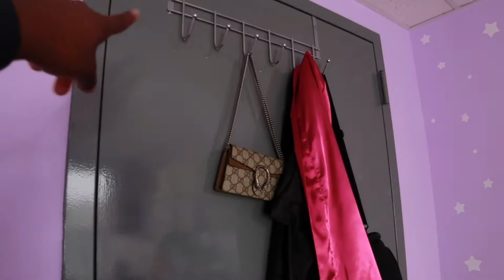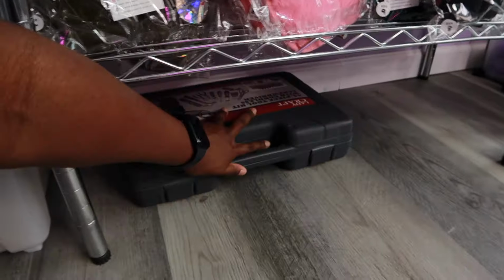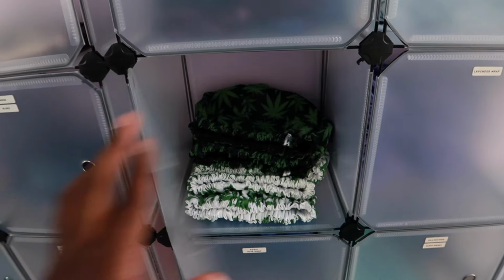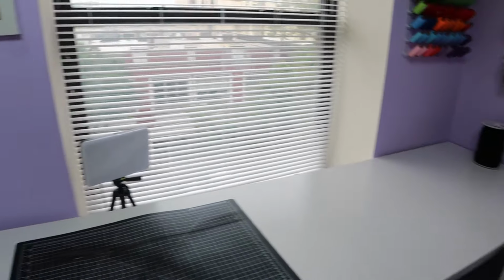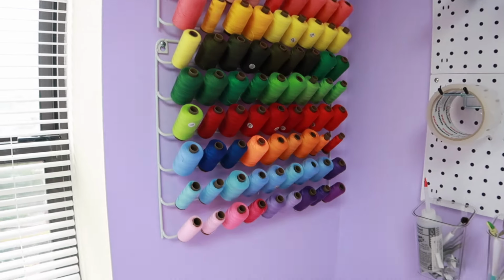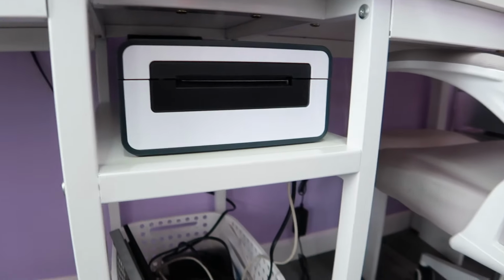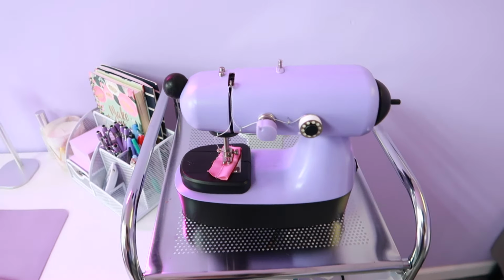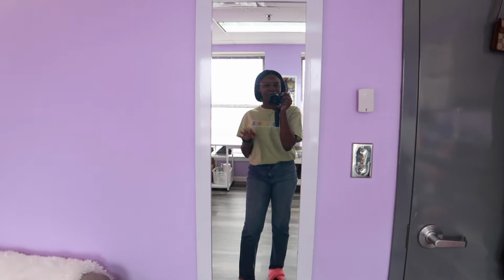SMALL BUSINESS STUDIO TOUR 🌙 | BONNET BUSINESS | MELSSLEEPWEAR | ENTREPRENEUR LIFE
SHELVING UNIT

CAMERA USED

SEWING MACHINE